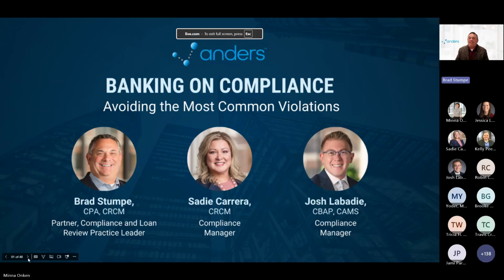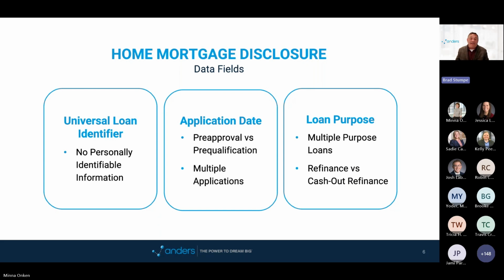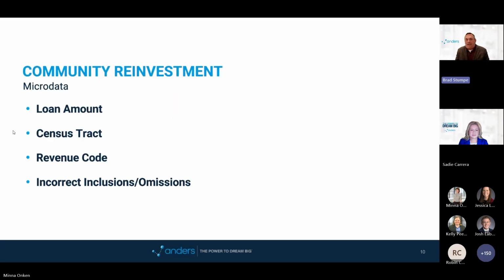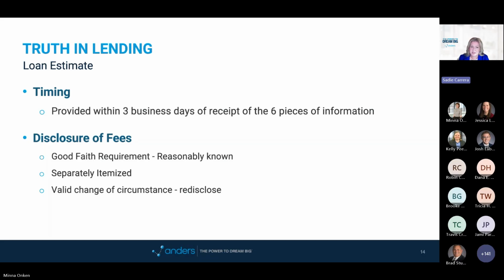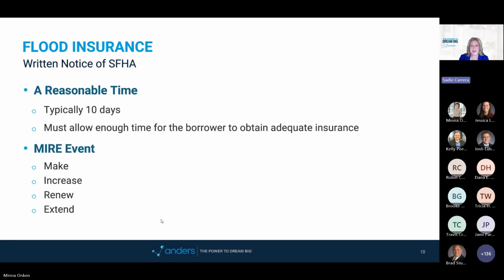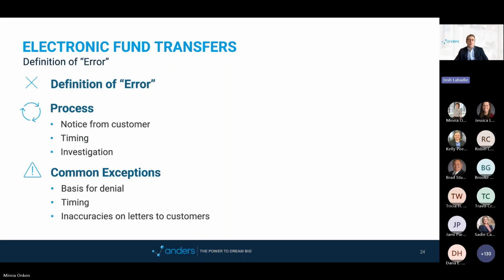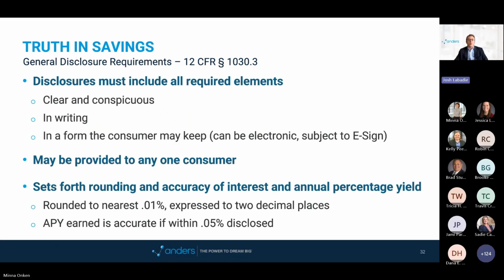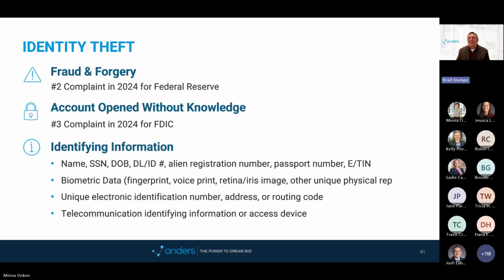Banking on Compliance: Avoiding the Most Common Violations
In 2024, FDIC examiners conducted nearly 800 consumer compliance exams — and while most institutions earned satisfactory ratings, just five types of violations made up nearly 73% of all citations.

In this webinar, we’ll break down what those common violations are, why they happen, and how to keep your bank out of the examiner’s crosshairs. We’ll also look at consumer complaint trends shaping the FDIC’s focus for 2025.

You’ll learn how to:

-Identify the most common compliance pitfalls from recent FDIC findings
-Understand examiner priorities and risk-based review areas
-Strengthen your processes to prevent costly missteps
-Anticipate and address emerging complaint trends

Stay ahead of the curve — learn what’s getting other banks in trouble before it happens to you.